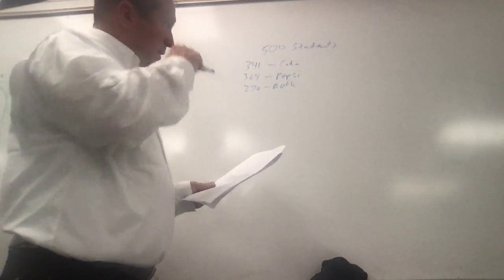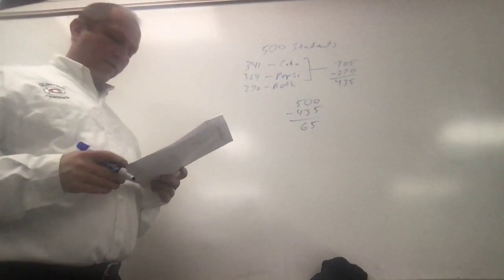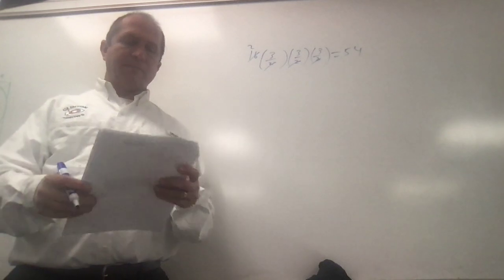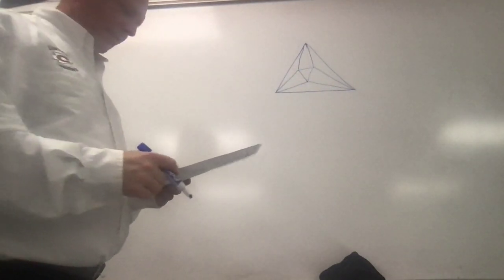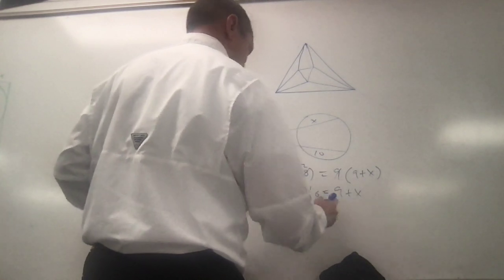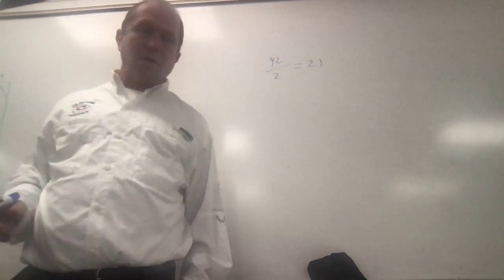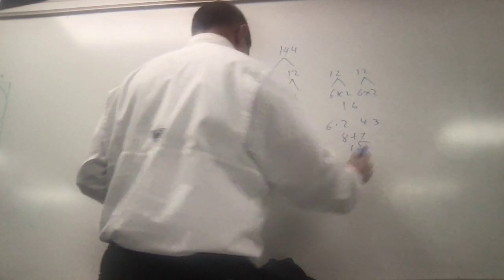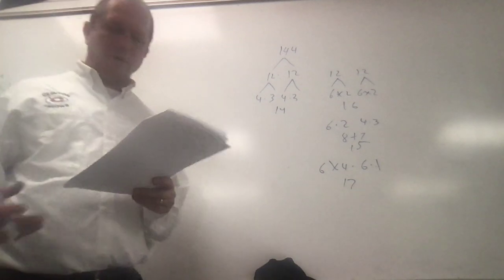mu alpha theta potpourri pt 2